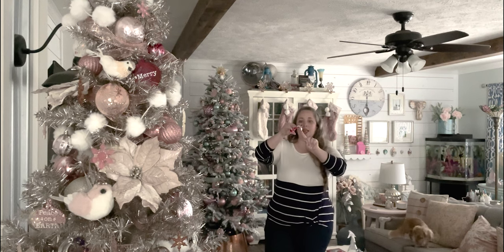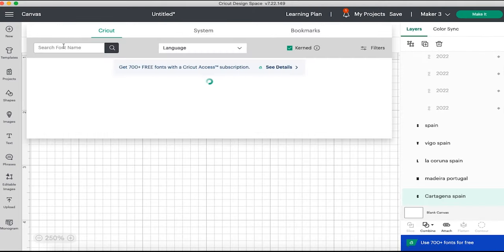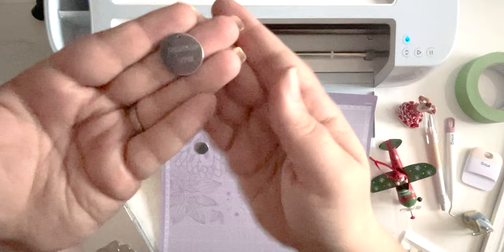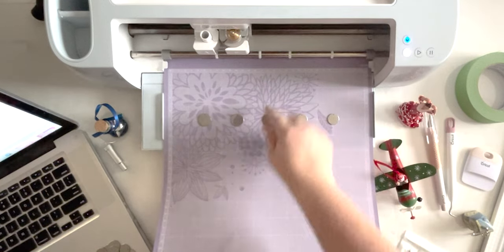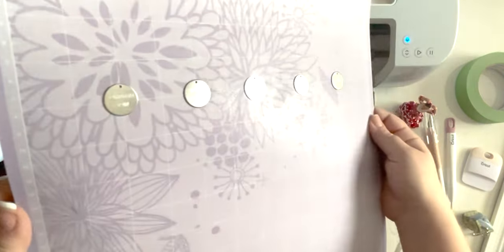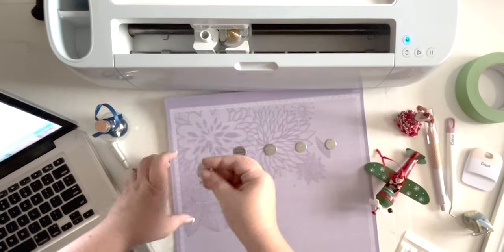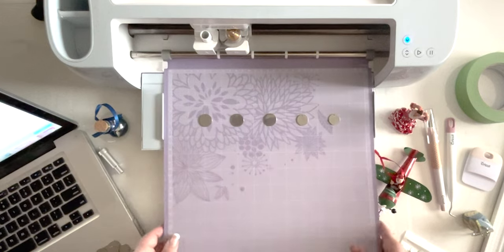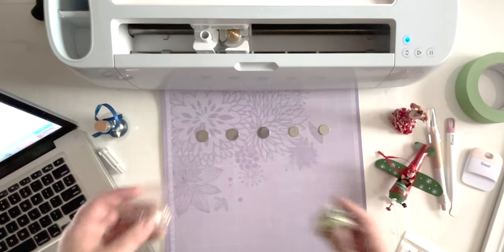Easy Personalized Christmas Ornaments: Engraving an Ornament Tag with my Cricut Maker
SUPPLY LIST FOR THIS VIDEO:
*Stainless Steel Tag
*Jewelry Pliers